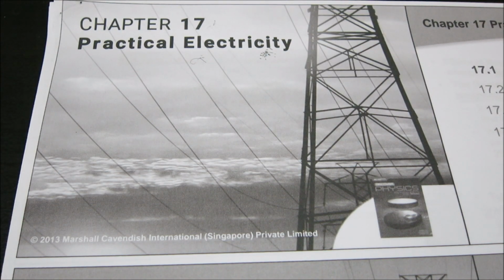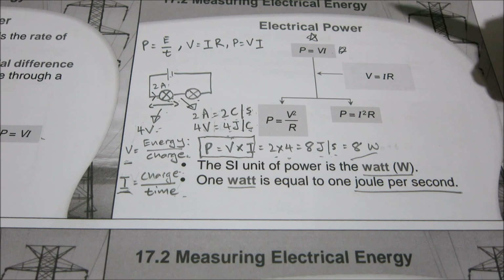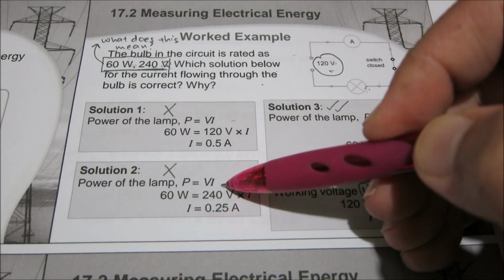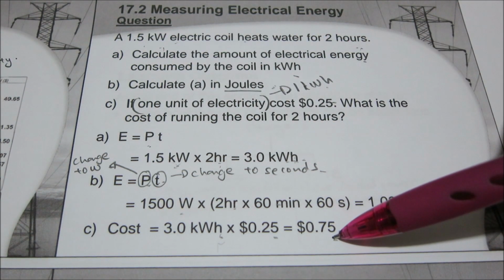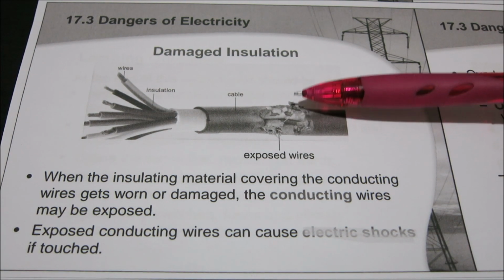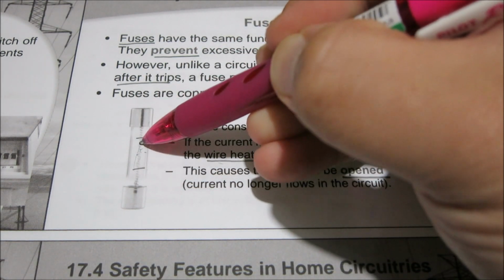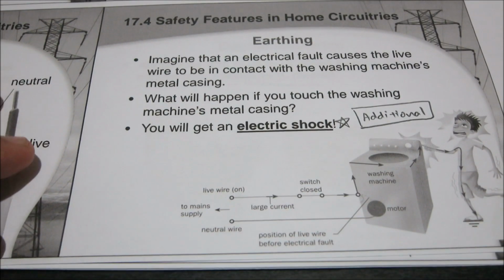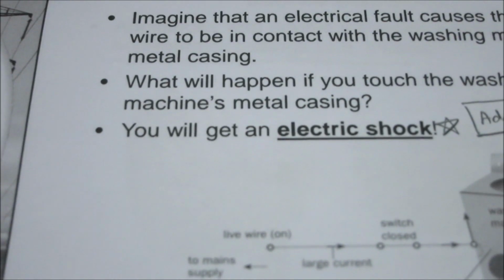GCE O Level Chapter 19: Practical Electricity